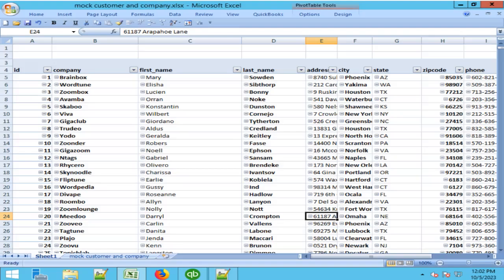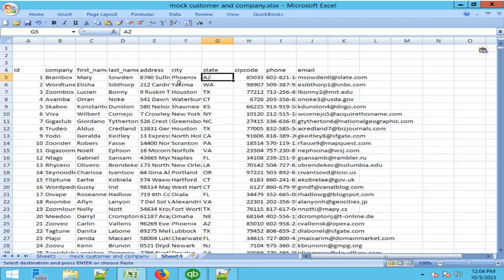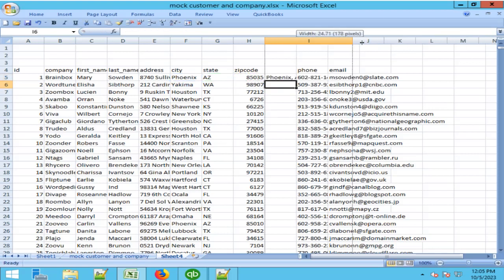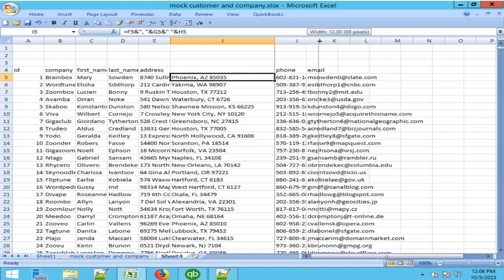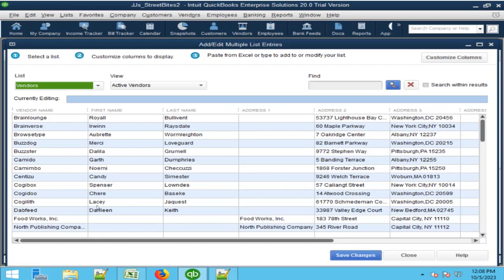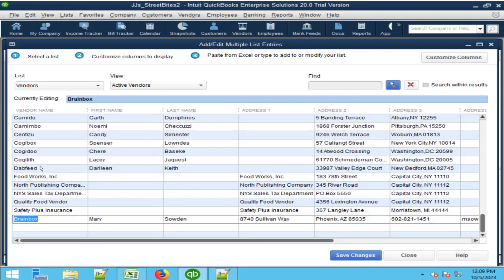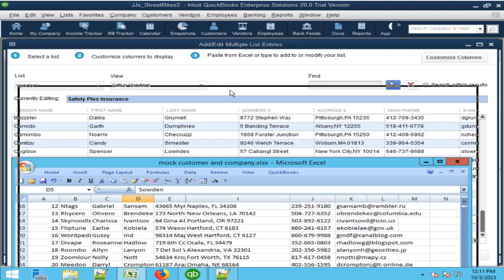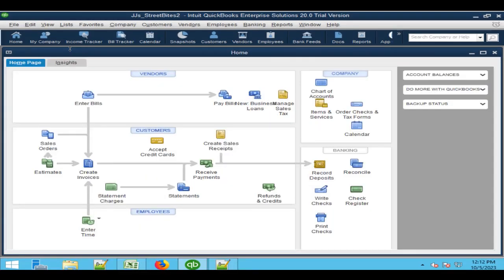Effortless Vendor Migration: Master QuickBooks with Excel for Seamless Financial Management!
Unlock the power of seamless financial management with my step-by-step guide on migrating vendors into QuickBooks using Excel. Learn how to simplify your bookkeeping and save time with this easy-to-follow tutorial. Watch now to supercharge your financial workflows and streamline your QuickBooks integration for more efficient financial management.

for having an easy to use website to create my mock data for this project!

were
first_name, last_name, suffix, fullname, email, gender, company, address, city state, zipcode, phone, currency

Unlock the full potential of your small business data! Learn how to streamline reporting, automate financial insights, and make smarter business decisions with proven database strategies.

Don’t wait—your efficiency and accuracy boost can start today!